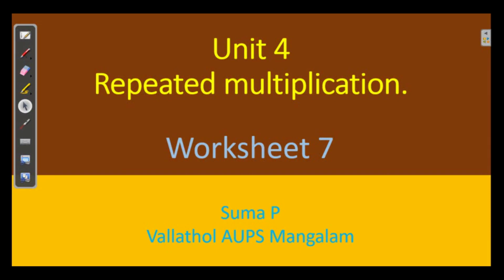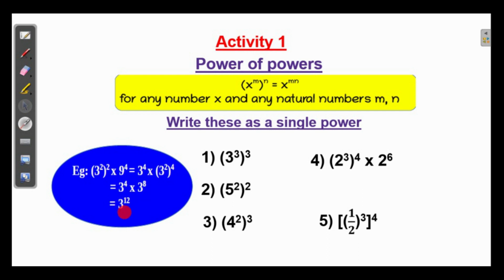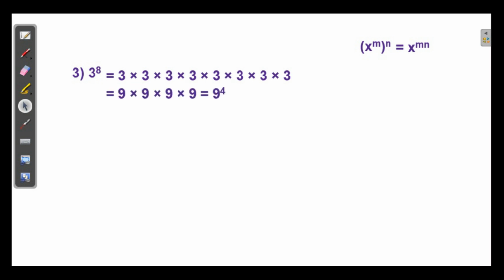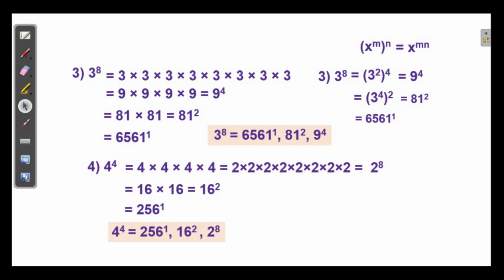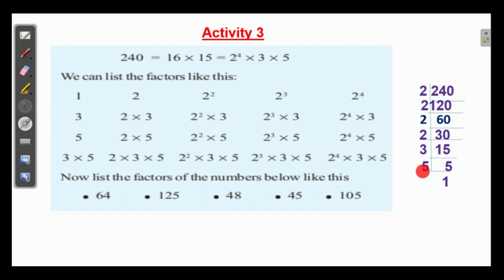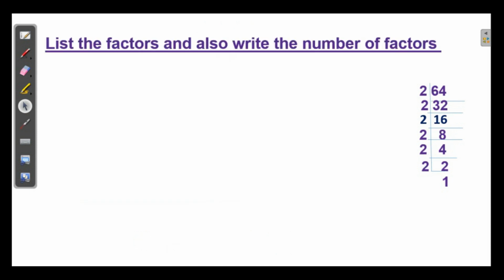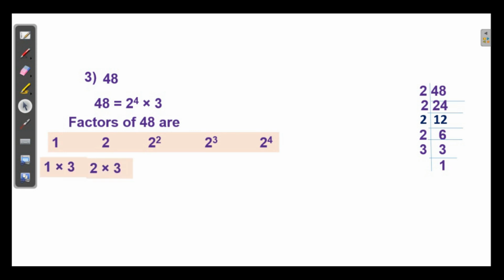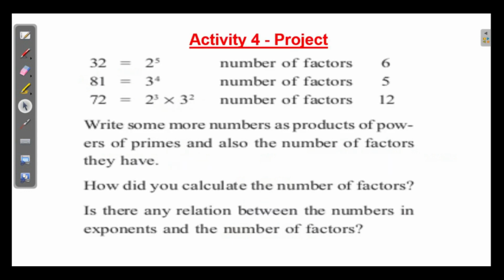Std 7 Maths Repeated multiplication ws 7 page 64,65.Suma P Vallathol AUPS Mangalam.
Vidooram worksheet 18 28/1/2021-Repeated multiplication worksheet 7